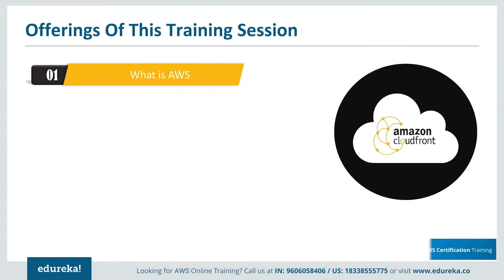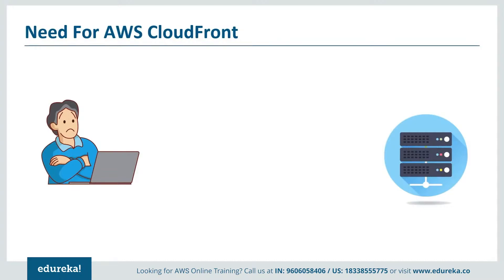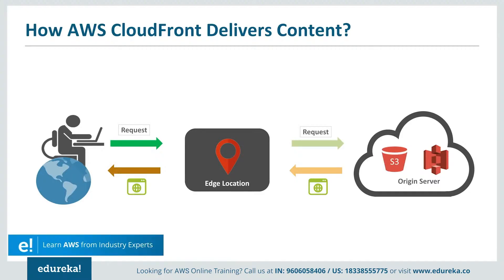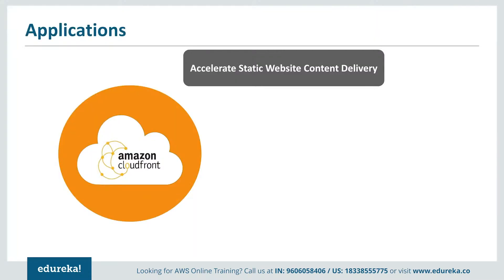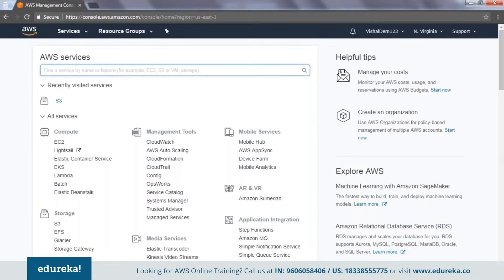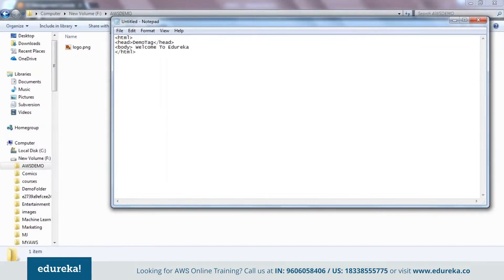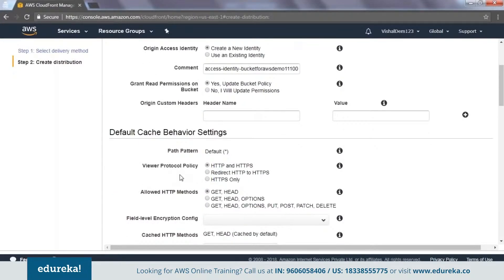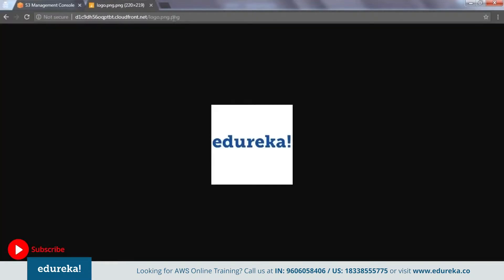AWS CloudFront | Creating Amazon CloudFront Distribution | AWS Training | Edureka Rewind - 5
This Edureka "AWS CloudFront” video will introduce you to the fundamentals of AWS CloudFront and also explain various Content Delivery concepts.